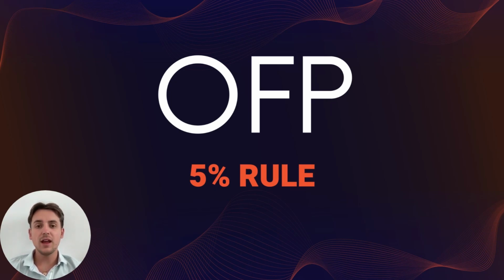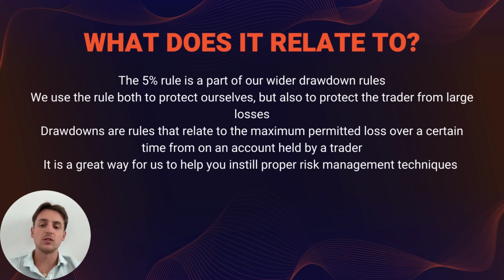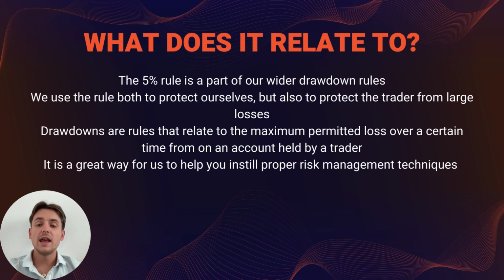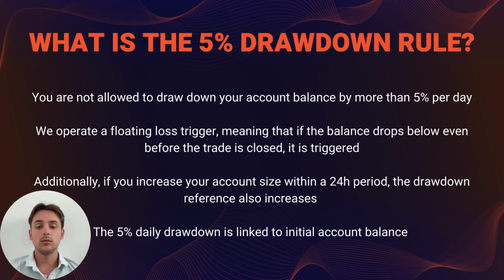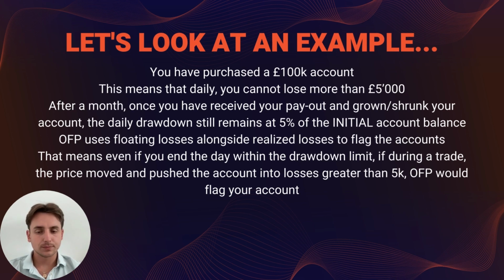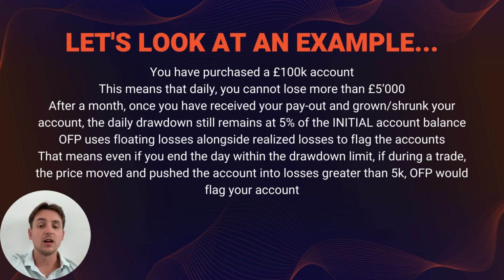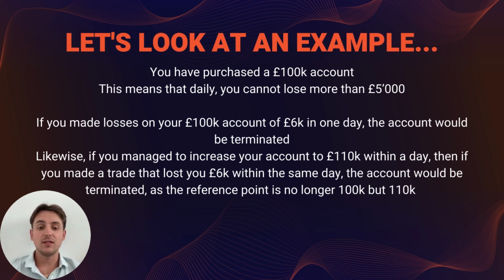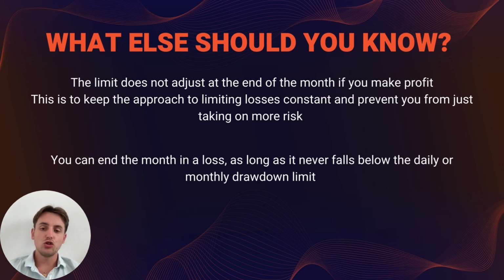FAQ | 5% Rule